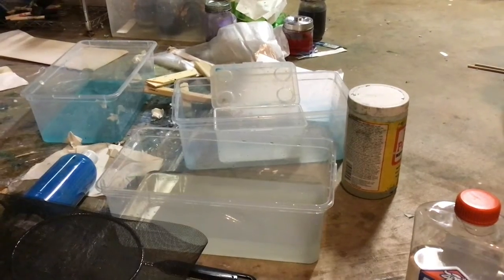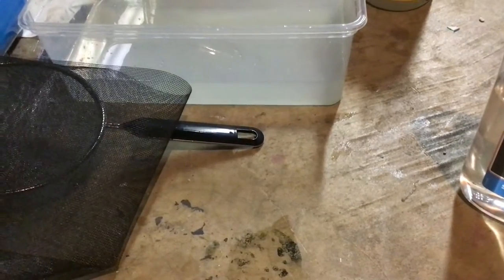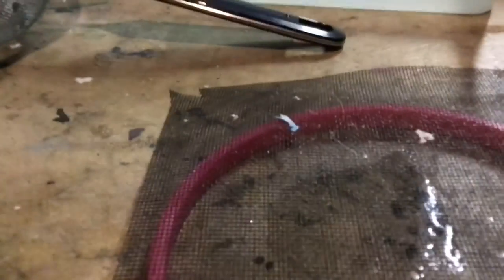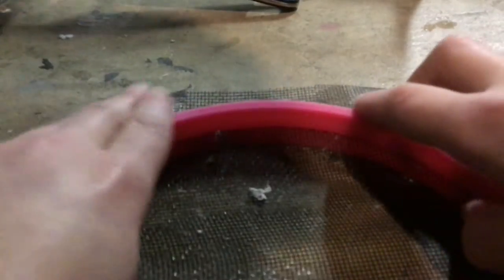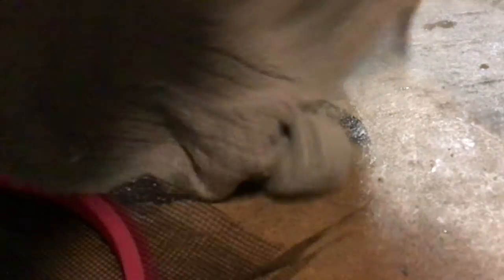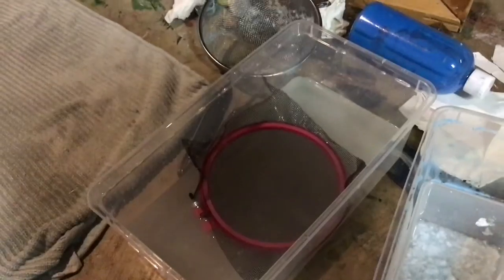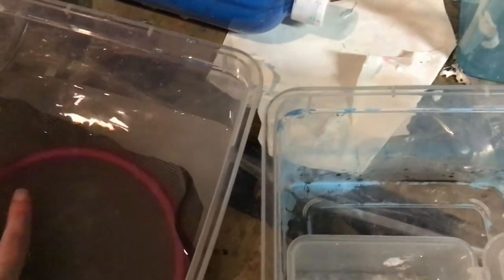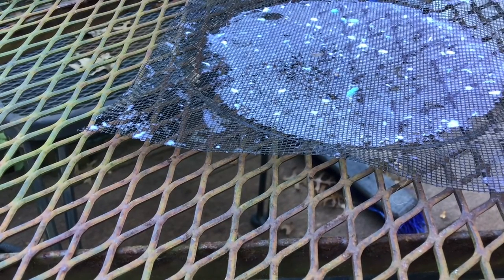How To Make The World’s Thinnest Paper At Home!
SUPER EASY